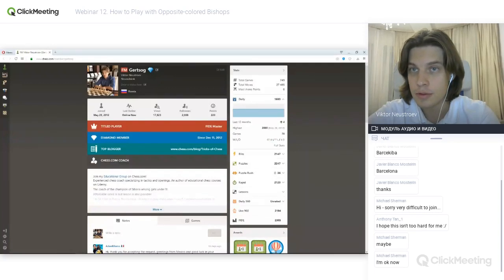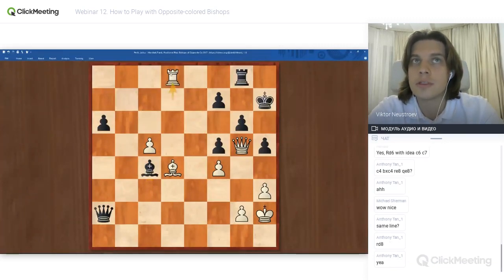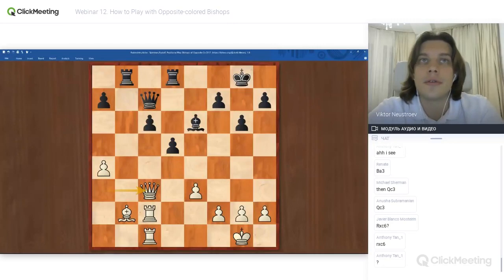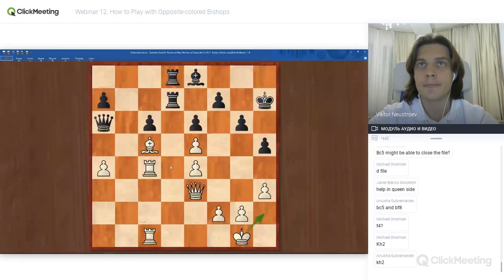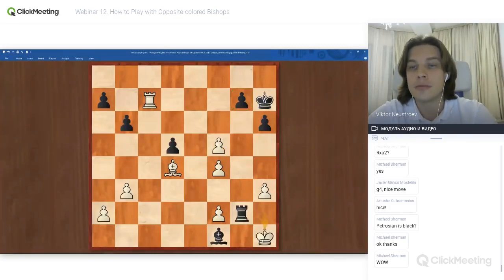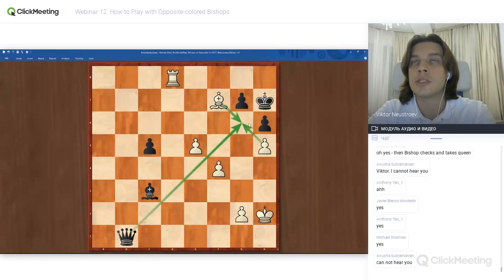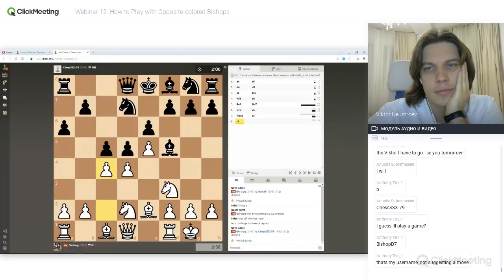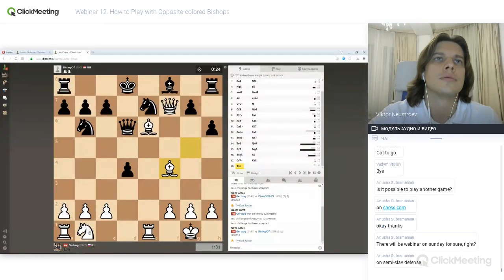Webinar 12. How to Play with Opposite-colored Bishops